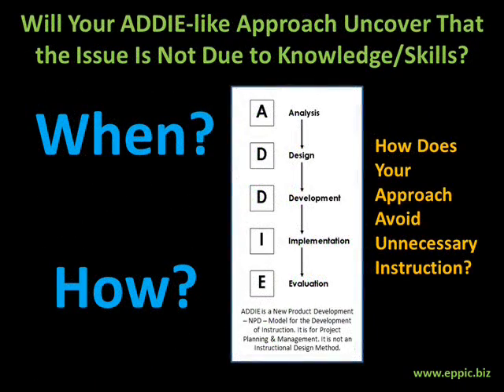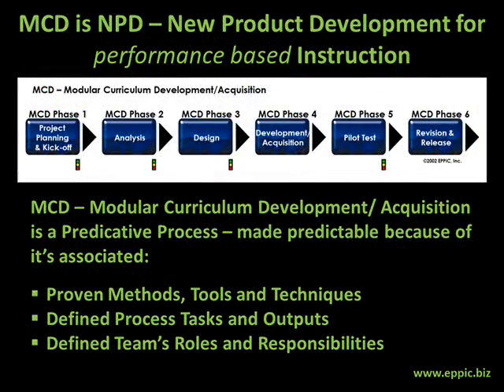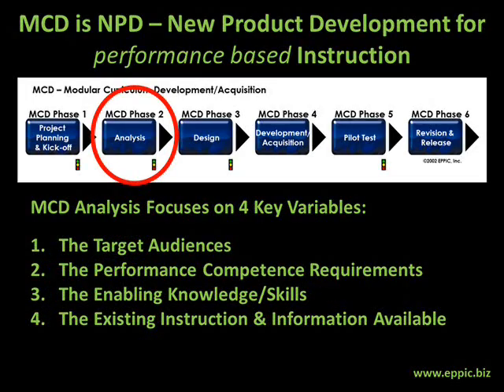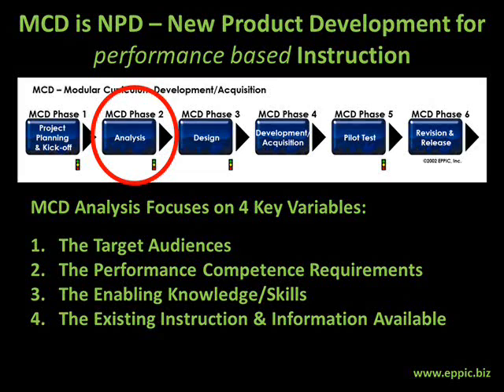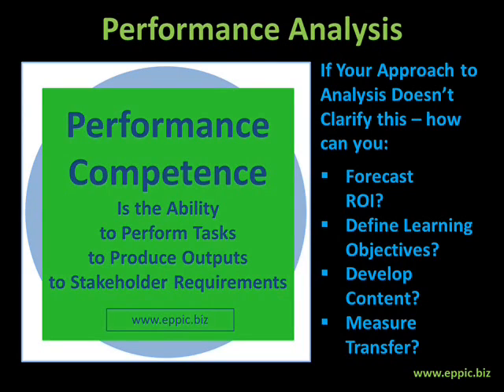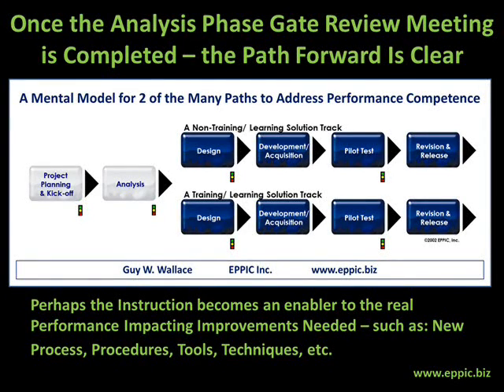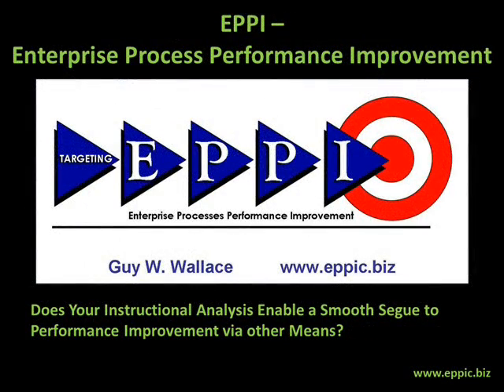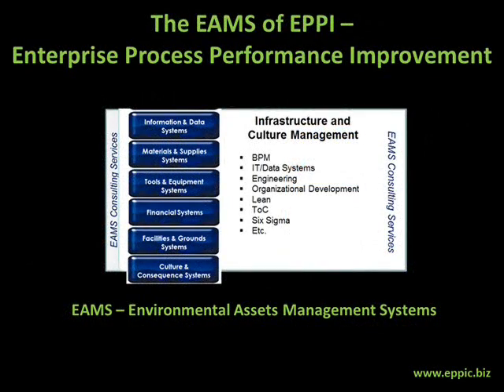Analysis Determines - PACT and-or EPPI - 4-2012.wmv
Analysis Determines Whether PACT and/or EPPI Methods are Required to Address the Performance Issue - a the problem and/or opportunity. 12 minute video